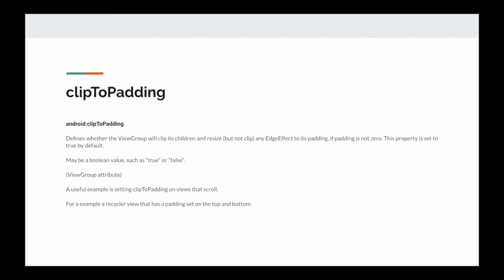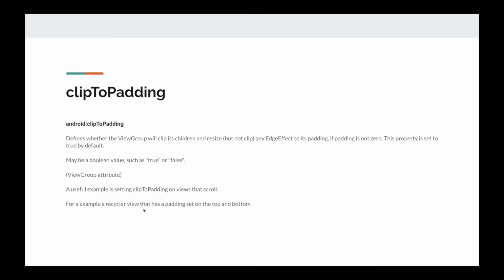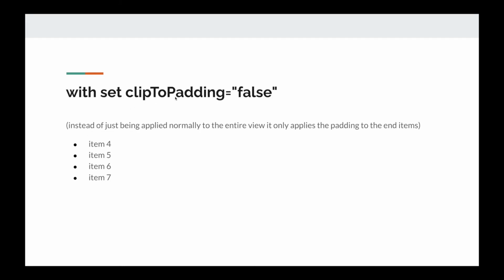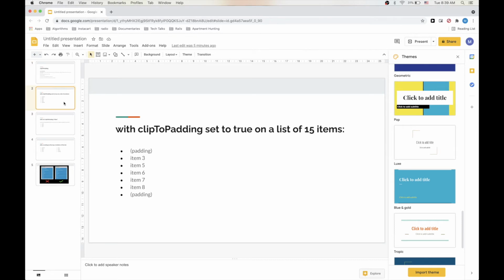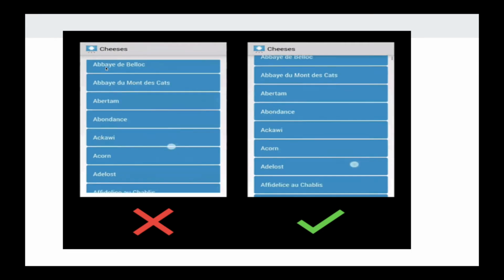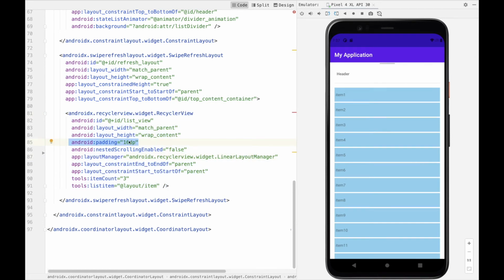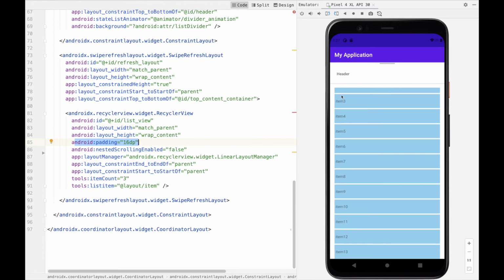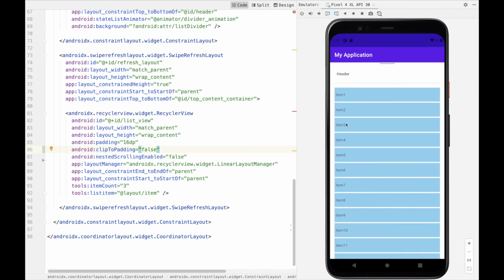Android clipToPadding Explained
Explanation of clipToPadding usage